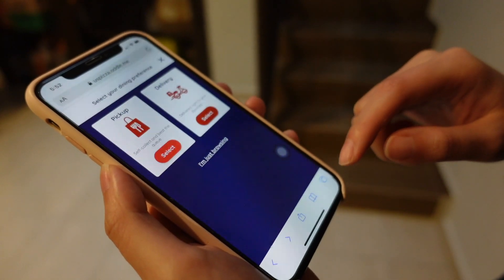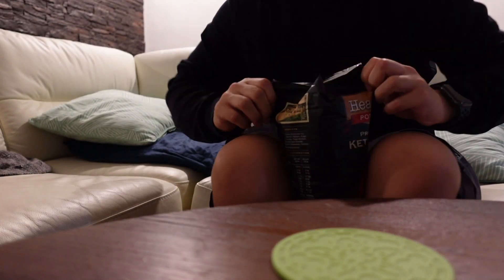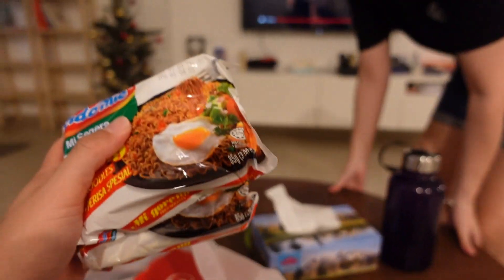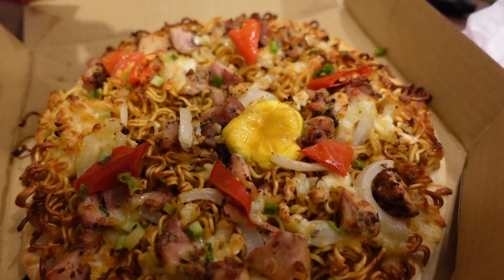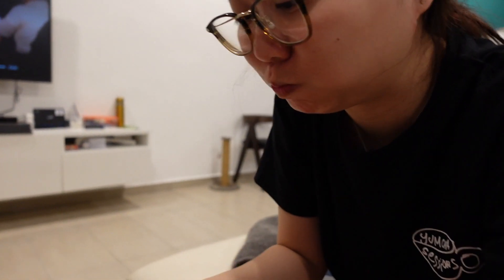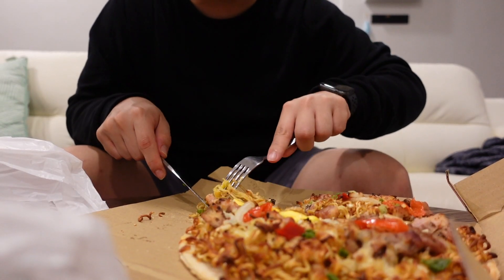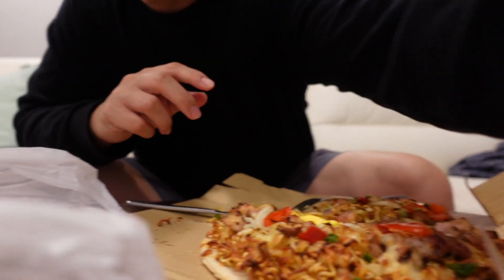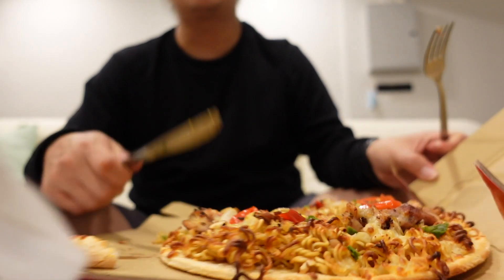VLOG 377 - INDOMIE PIZZA BY US PIZZA